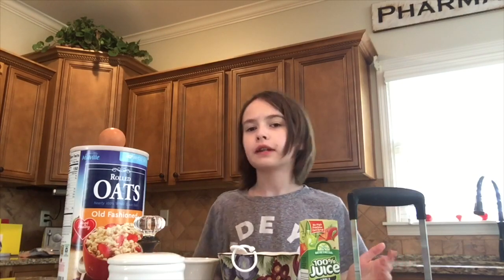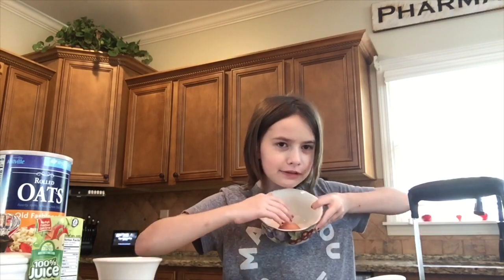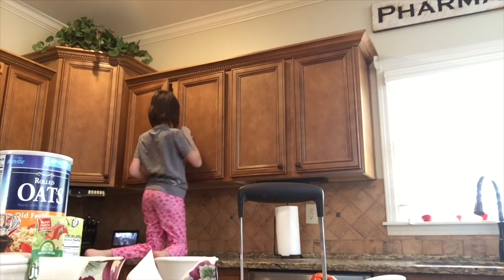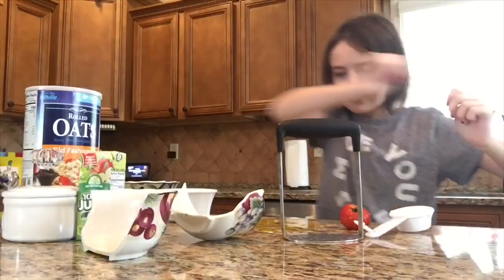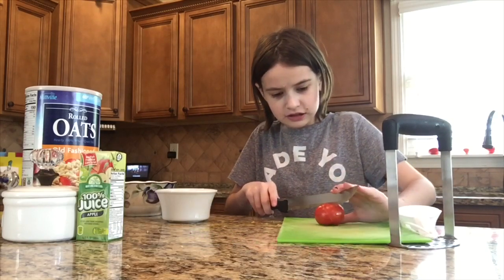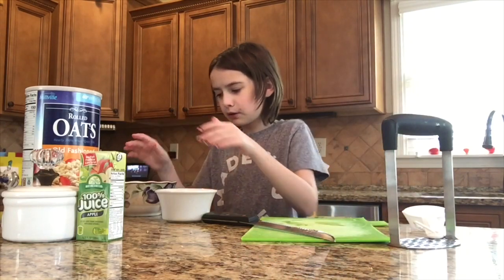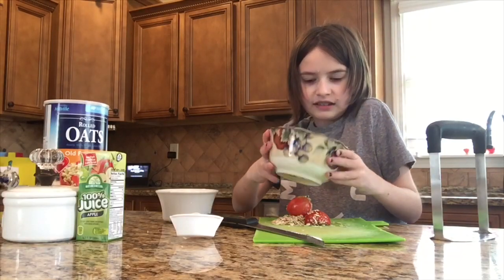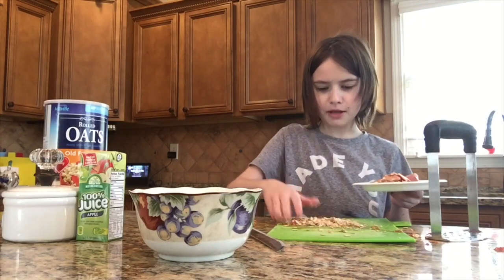COOKING WITH KAYLEE👩‍🍳🥪🥦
From: a girl that does not know how to ride a bike